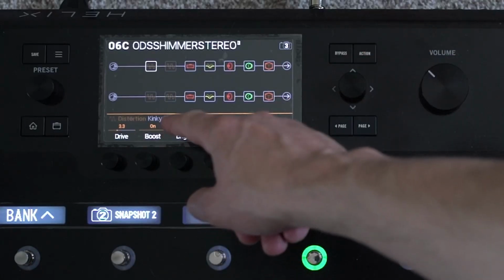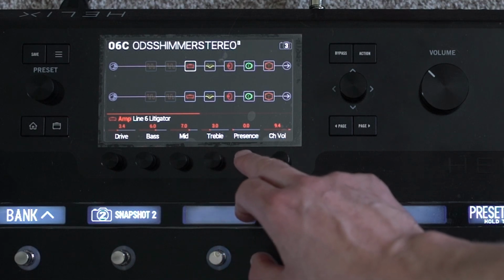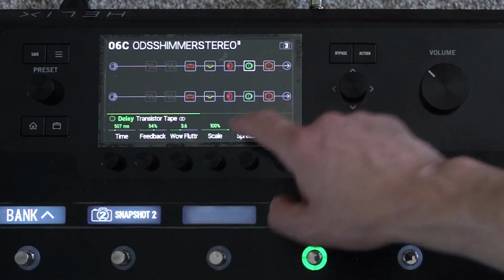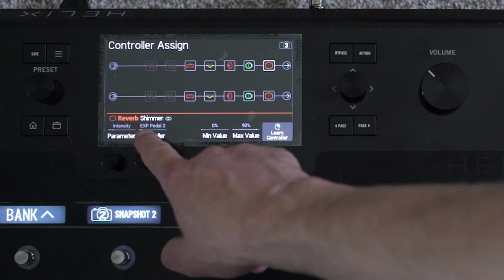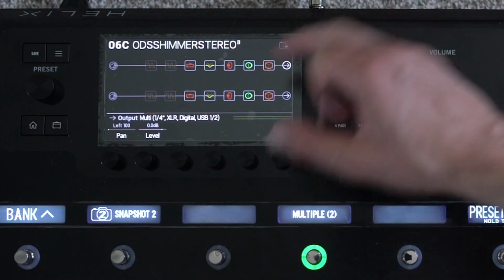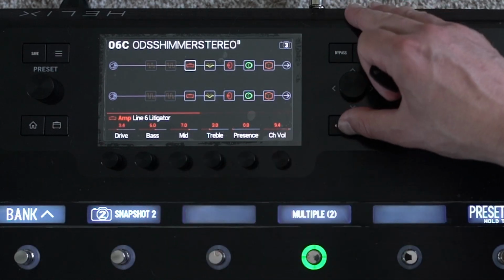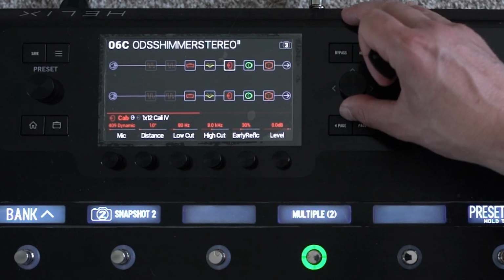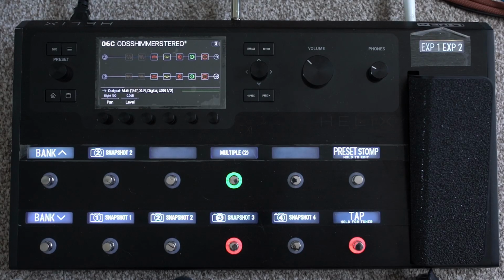This STEREO DUMBLE Inspired Tone Is GLORIOUS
This preset started off based on one of my others that was Allen Hinds inspired. Going for kind of smooth and thick overdriven tones, and full cleans, alongside an option for some dreamy Shimmer Reverb, but then also using a dual path for a wider stereo image!